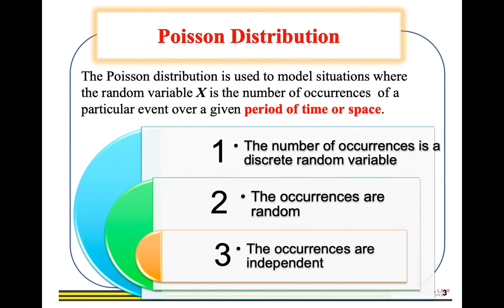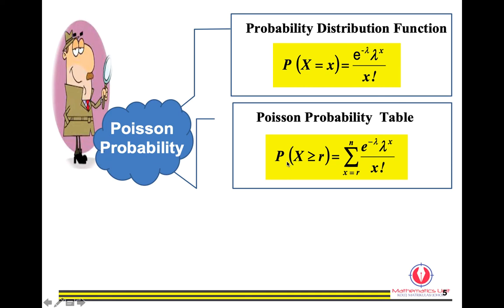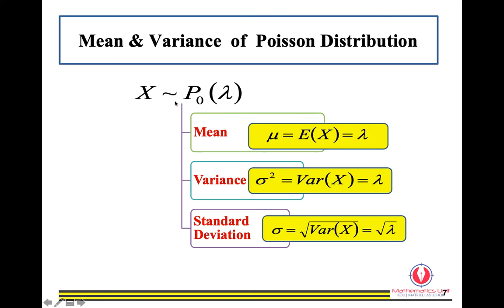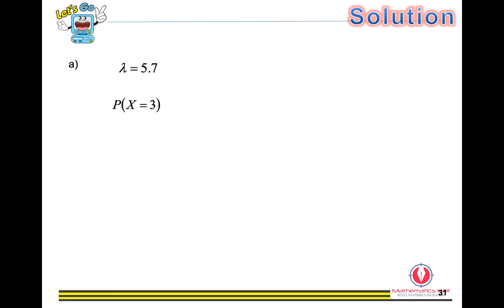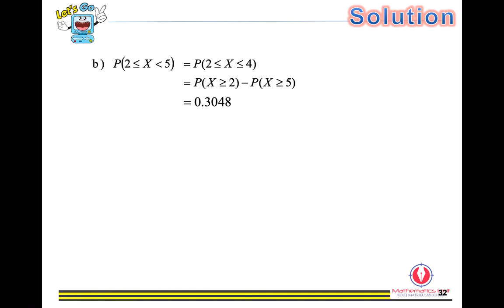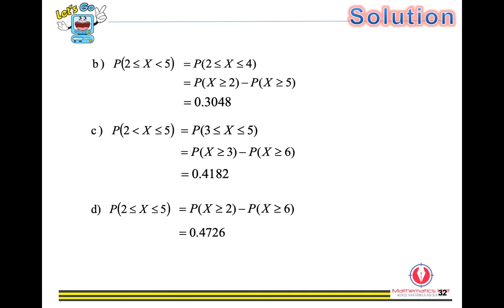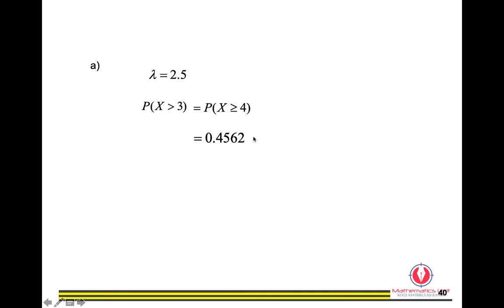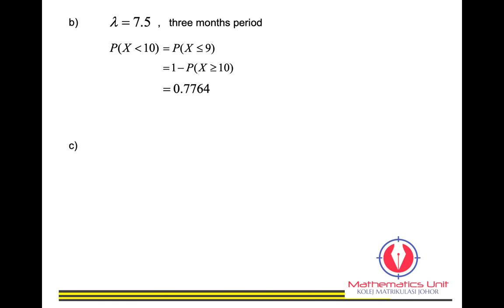10.2 Poisson distribution